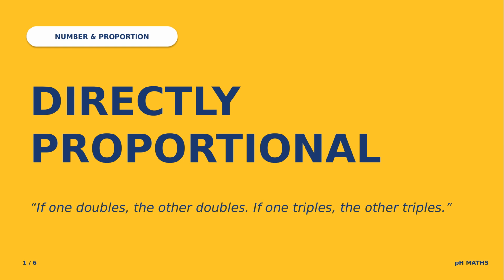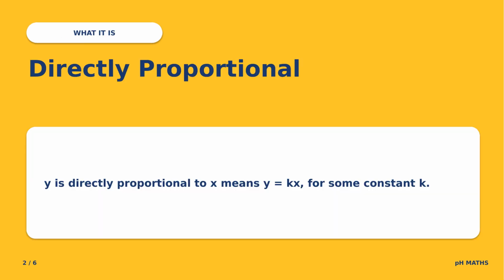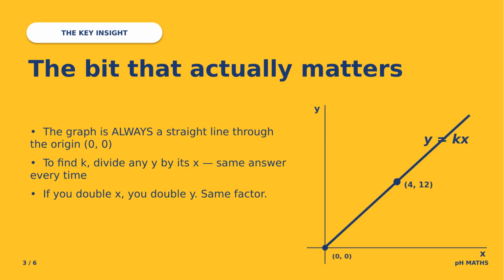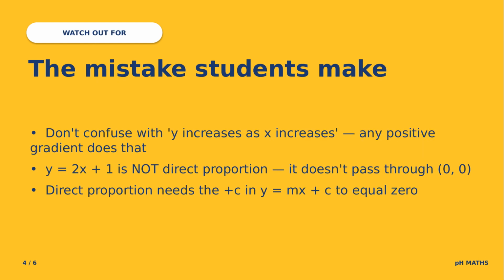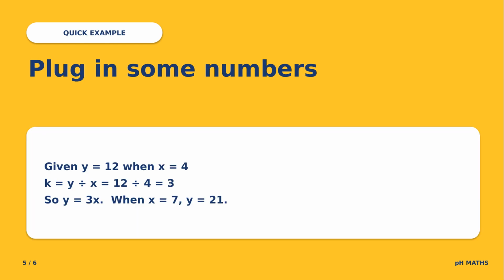Directly Proportional Explained — GCSE Higher Maths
If one doubles, the other doubles. If one triples, the other triples.

In this video on Directly Proportional, we cover:
• The graph is ALWAYS a straight line through the origin (0, 0)
• To find k, divide any y by its x — same answer every time
• The common slip that loses marks: Don't confuse with 'y increases as x increases' — any positive gradient does that